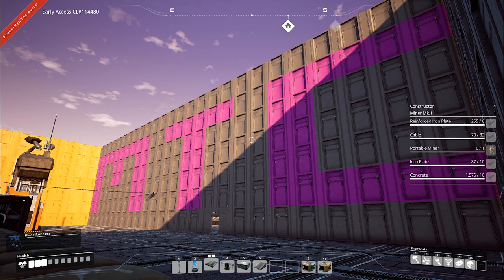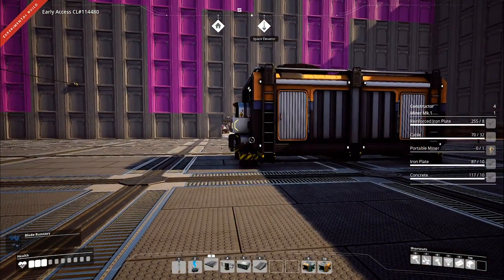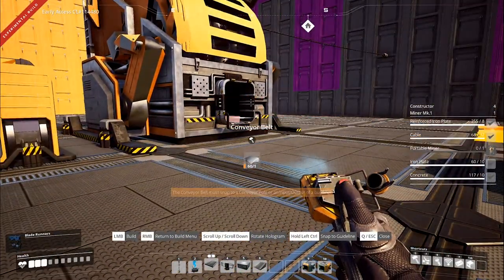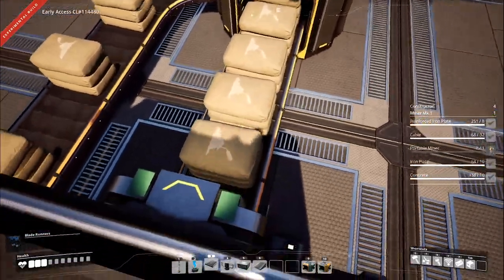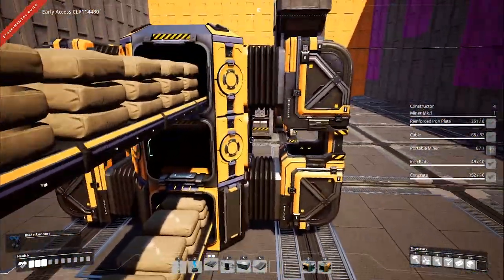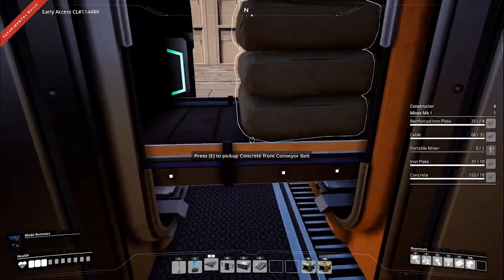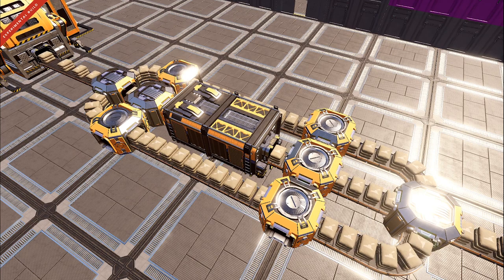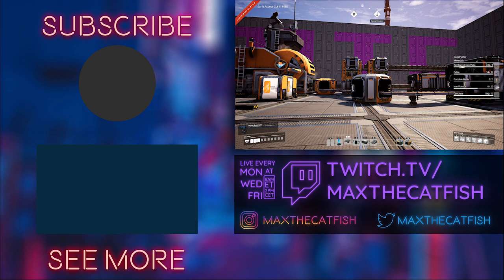Satisfactory Resource Sink - Automated AWESOME Sink/Resource Grinder Coupon Tutorial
You want to earn those sweet, sweet FICSIT Coupons in Satisfactory Update 3 right?! Why wait? Automate your AWESOME Sink/Resource Sink/Resource Grinder today to generate coupons for you using only your excess resources!

This Satisfactory tutorial is going to teach you the tips and tricks of how to restrict the flow of resources to the AWESOME Sink, so you'll always have full storage bins and a constant income of FICSIT Coupons to spend at the AWESOME Shop! All without using mods or exploits!